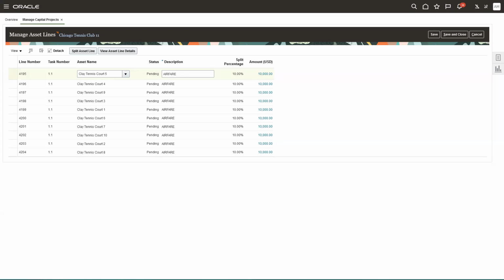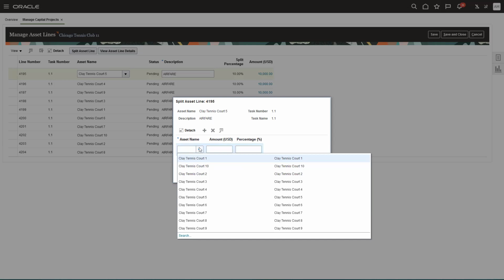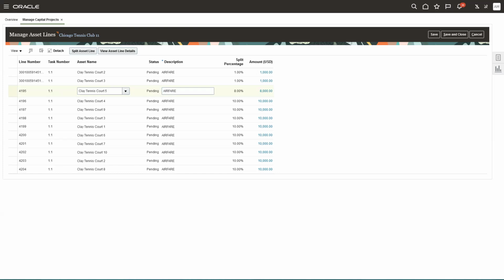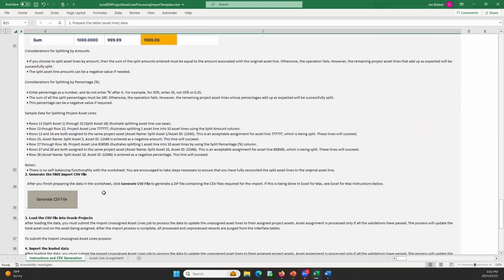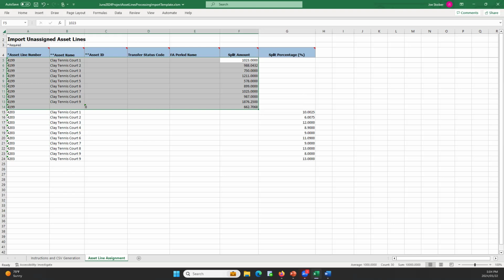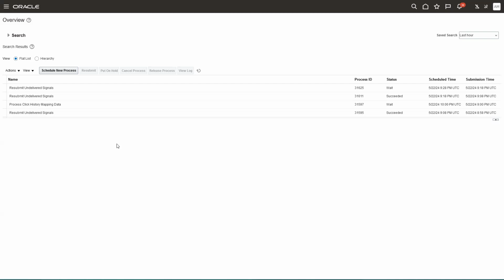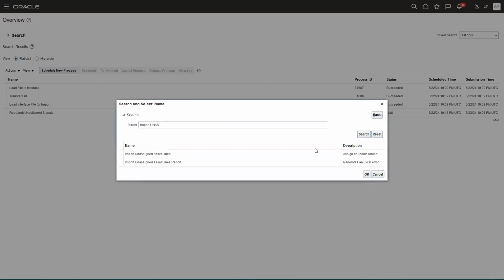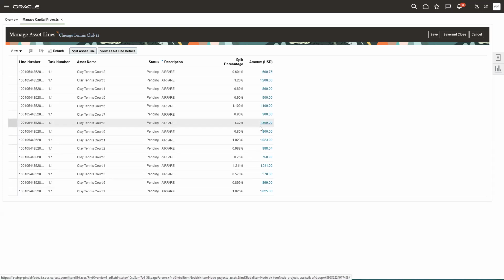Mass Split of Project Asset Lines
Update 24C Project Asset Management Demo